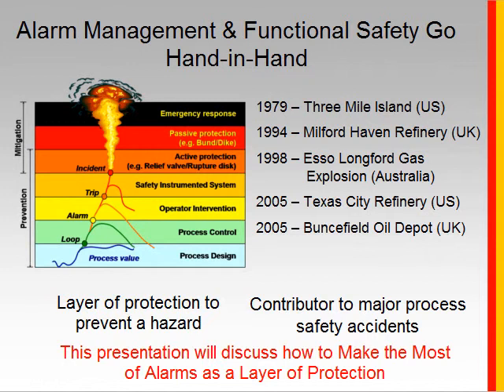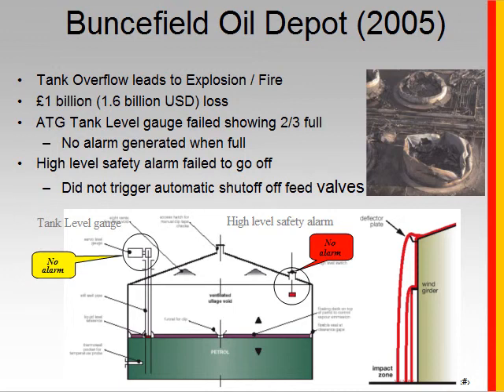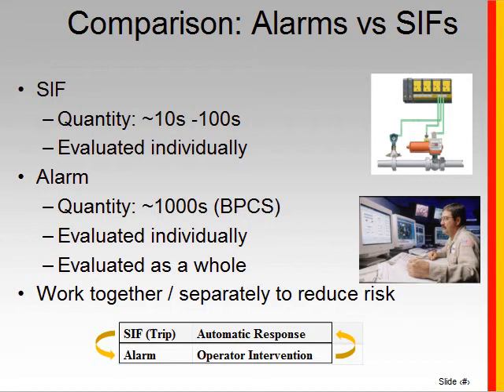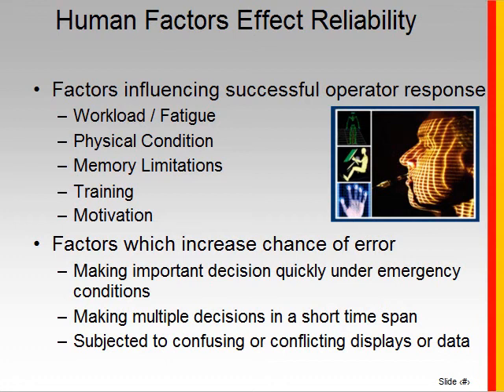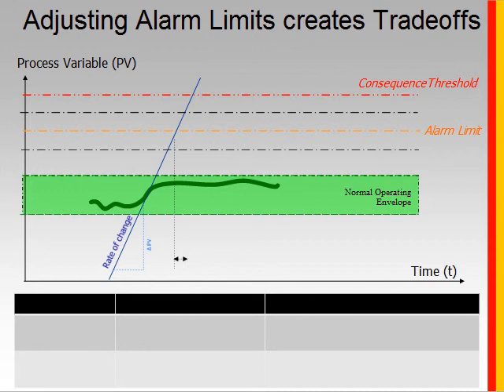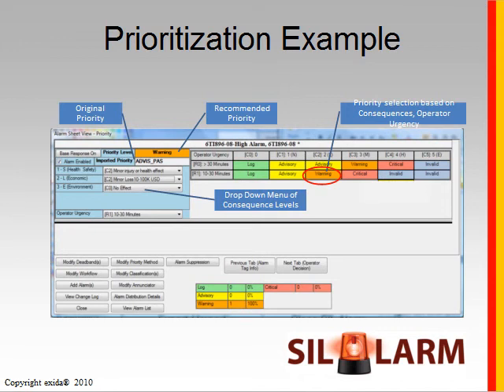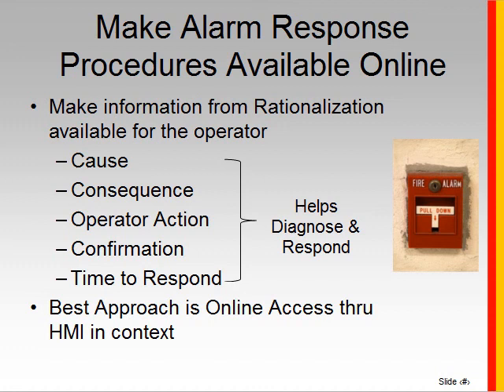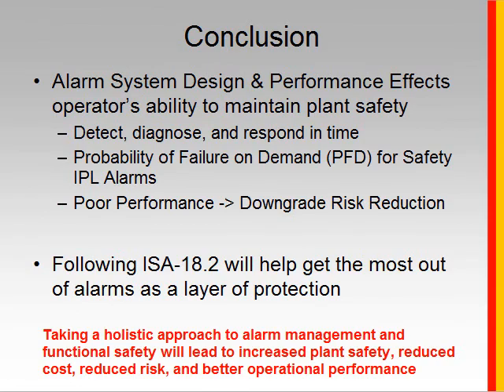Making the Most of Alarms as a Layer of Protection